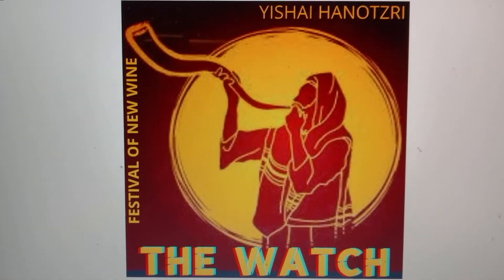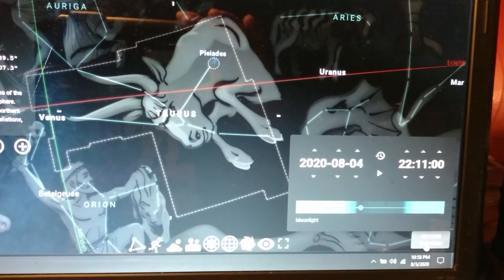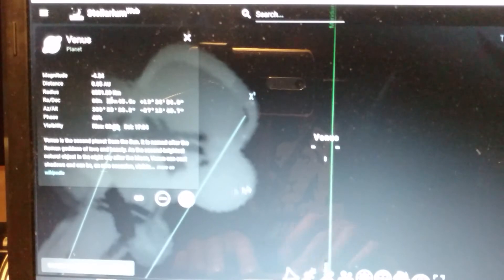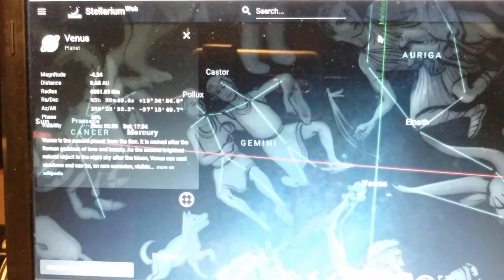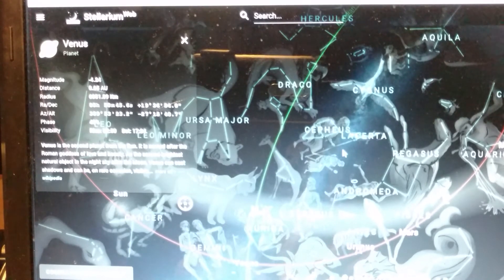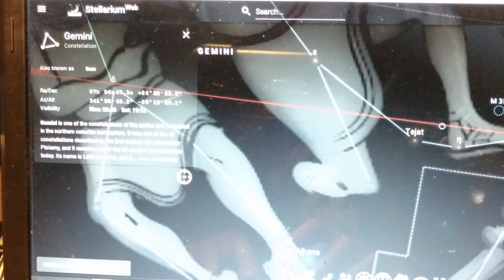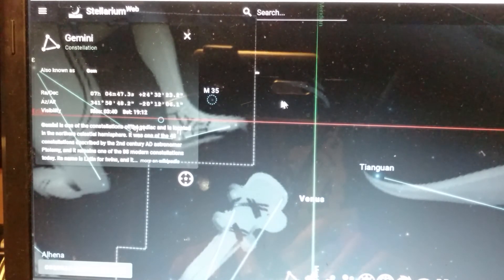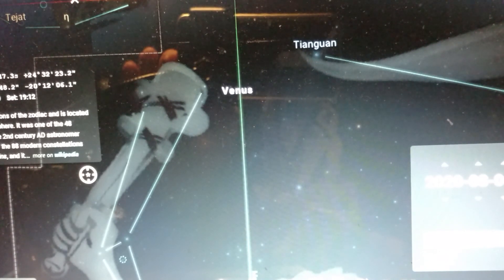SIGNS...IN THE SUN, MOON & STARS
Today we look deeper into the MAZZAROTH SIGNS as VENUS the bright and morning star is about to enter into the SILVER GATE

SHALOM